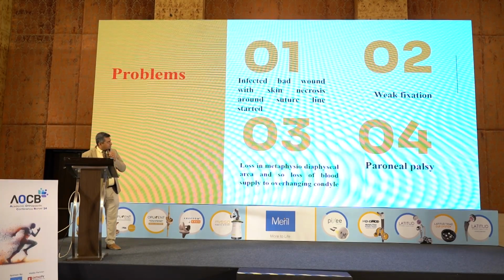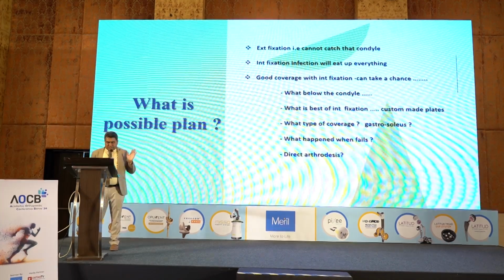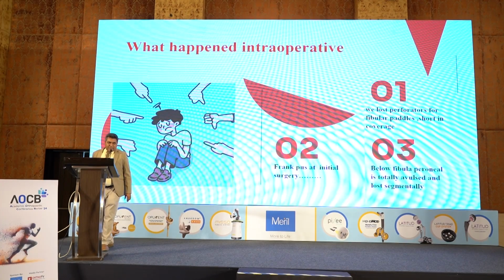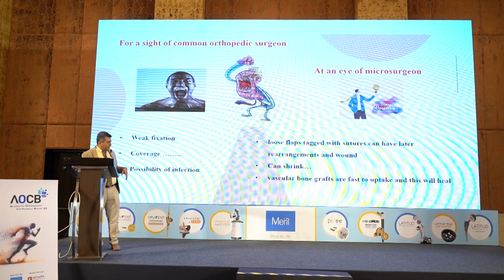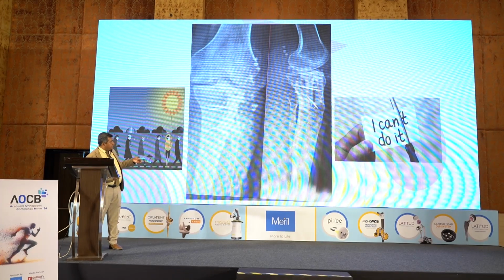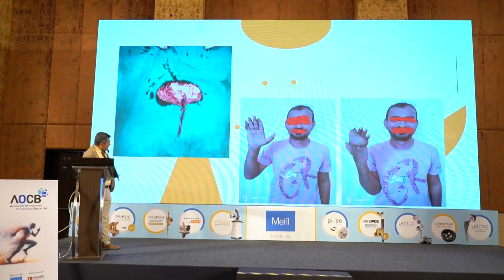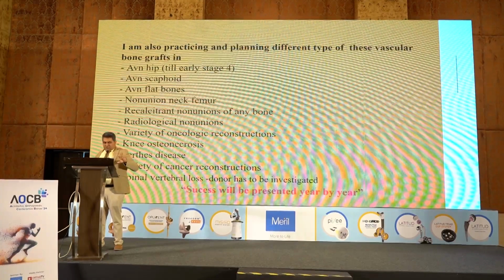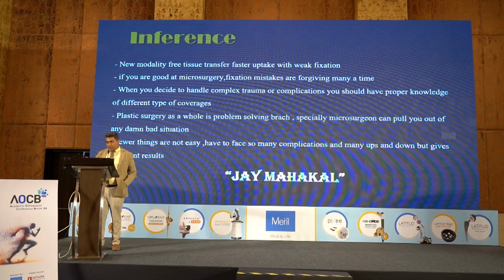unusual orthopaedic by Dr Ramesh Chaudhry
academic ortho conference AOCB